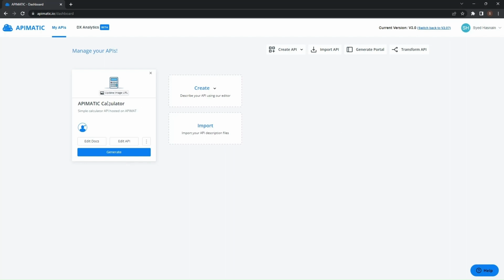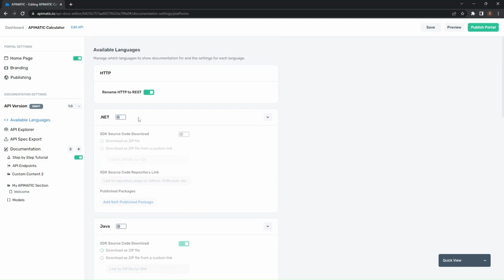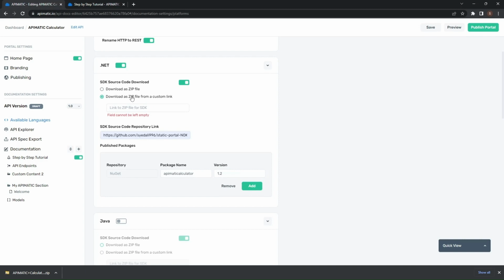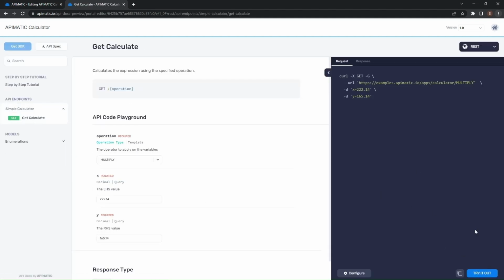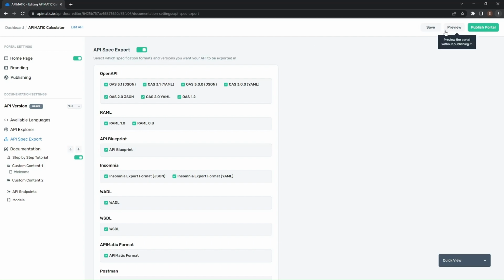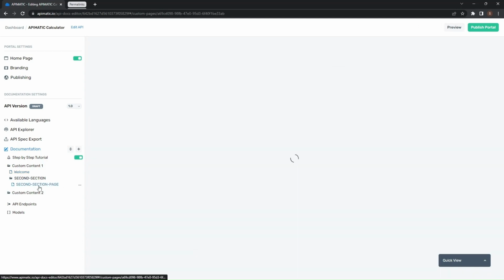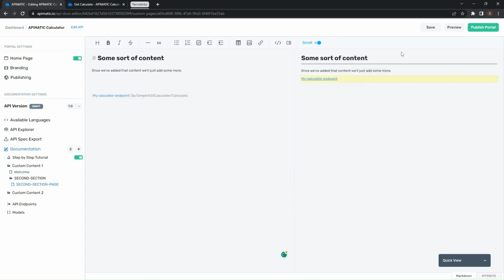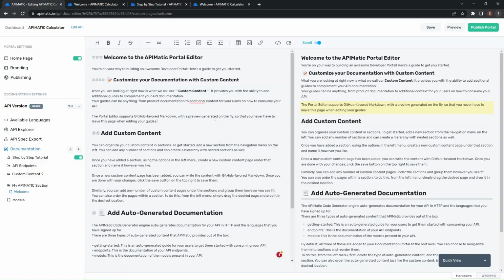Portal Customization II - Customize API Docs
In this tutorial video, we'll walk you through the process of customizing your portal's API documentation to meet your specific needs. Follow along with our expert guidance and learn how to create a custom API documentation that meets your unique requirements.

Chapters:
00:00 Introduction to Customizing Docs
00:50 Available Languages by Default
1:55 Configure Available Languages
4:21 API Explorer
6:02 API Specification Export
7:03 Getting Started with Documentation
11:02 Conclusion